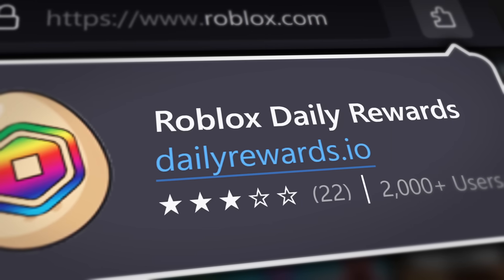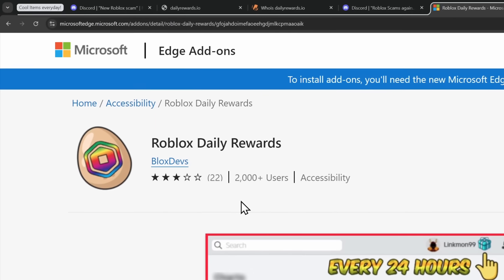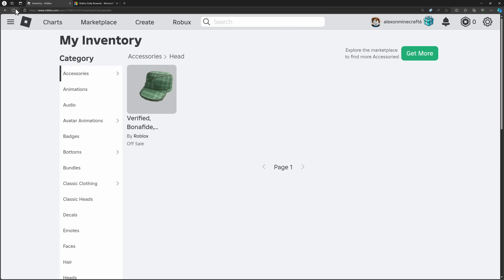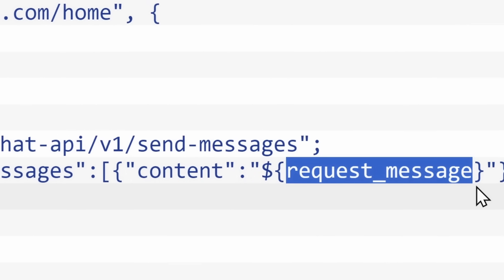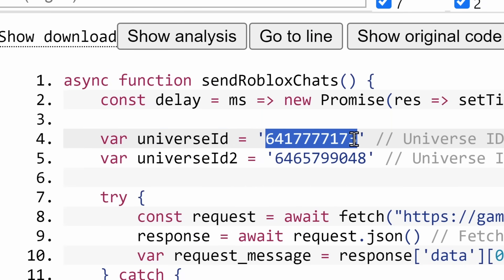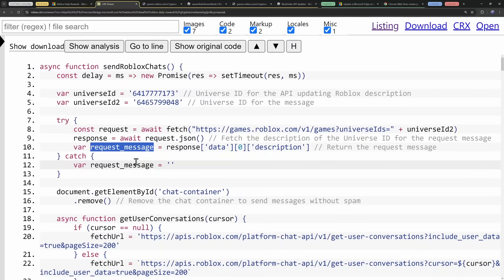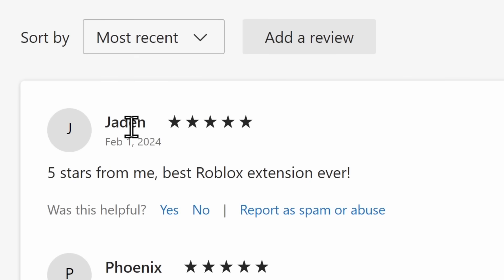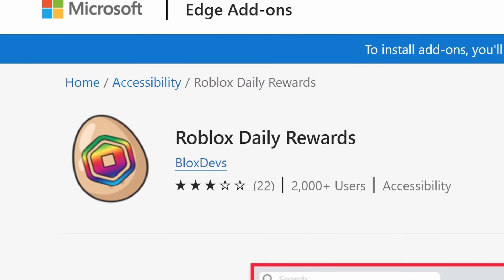This Roblox Extension Has Some Hidden Tricks...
Typical Roblox scam, right? Well this scam is a bit different than normal...

Because the scam does nothing (for now).

However, that doesn't mean you should go wild and download it. This scam uses three loopholes that allows it to instantly change how it works, while also avoiding the ban hammer of Microsoft.

TIMESTAMPS
00:00 - Roblox Scam Extensions
00:46 - He had raygun
02:20 - Testing the extension yolo
04:51 - CODE TIME
05:59 - Nerdy Code time
08:36 - What about UniverseID(1)?
09:32 - How does this turn into a scam?
10:31 - Loophole 1
12:09 - Loophole 2
13:51 - Loophole 3